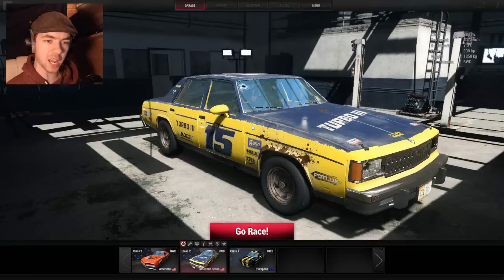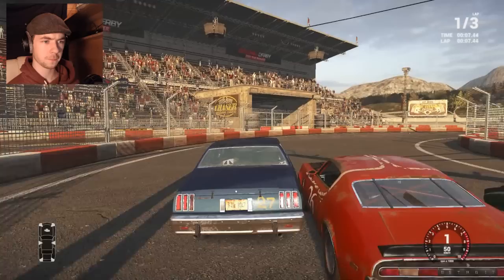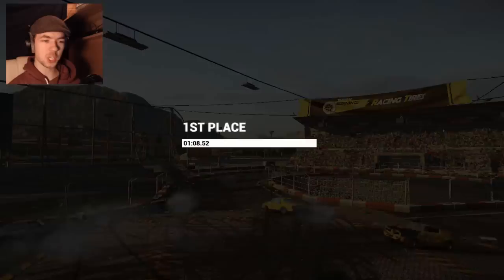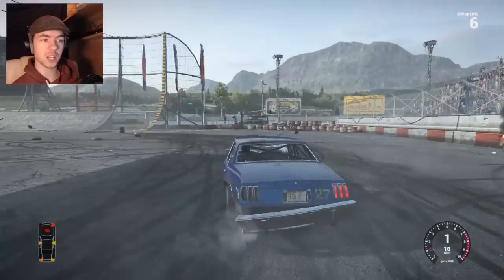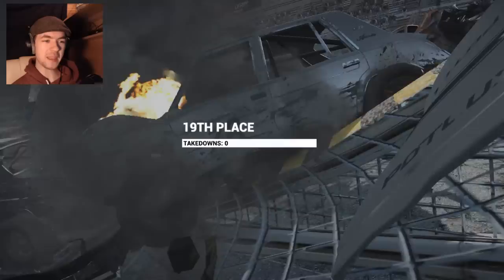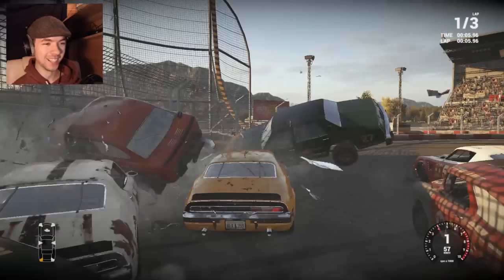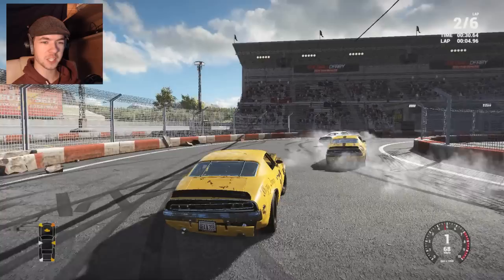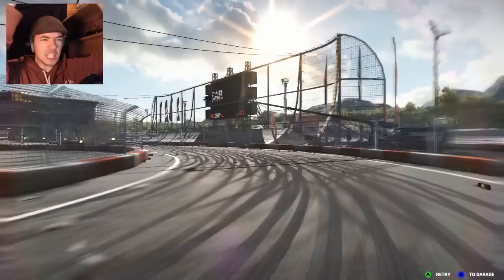Next Car Game | NEW TRACK AND NEW CAR | Steam Early Access Alpha Version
If you enjoyed the video, punch that LIKE button in the FACE!

Share the video and add to your favourites it helps the channel grow  more than anything :)